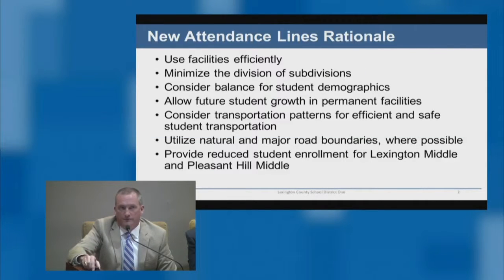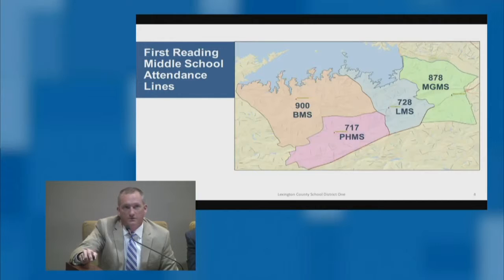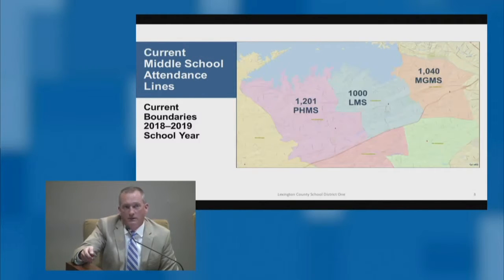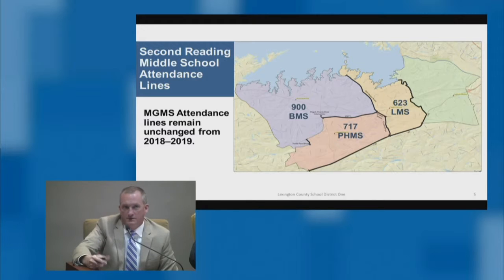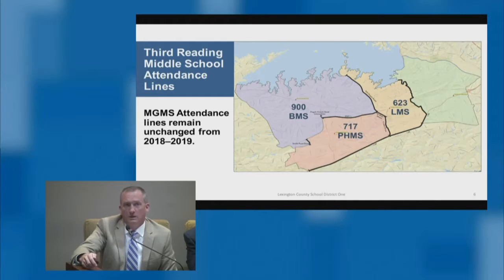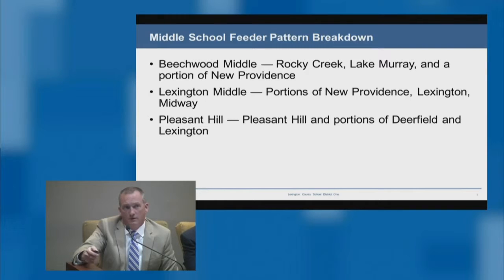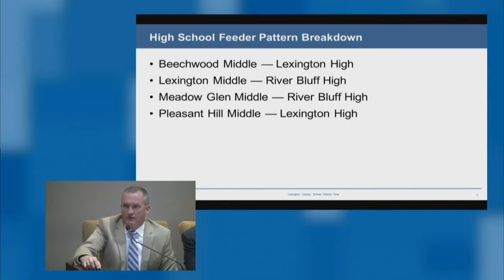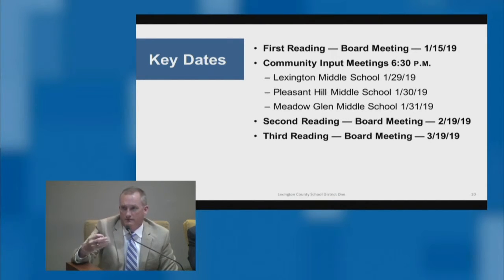March 19, 2019 — Board of Trustees Meeting,Third Reading — Beechwood Middle Zoning Plan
Our mission is to cultivate a caring community where ALL learners are extraordinary communicators, collaborators, creators and critical thinkers.